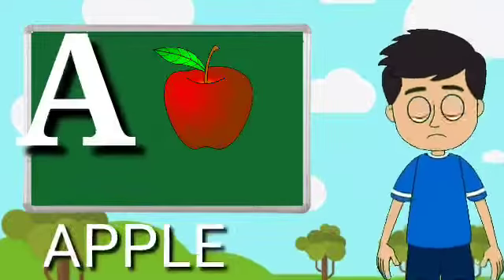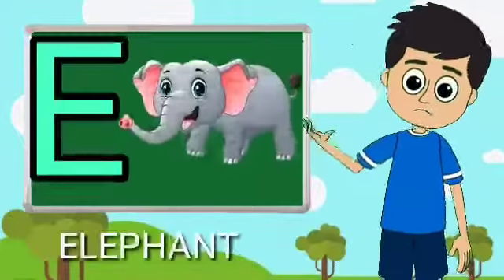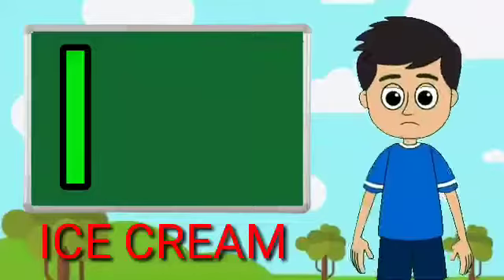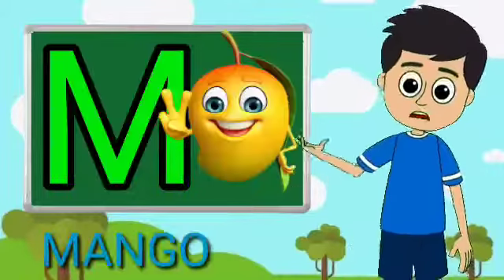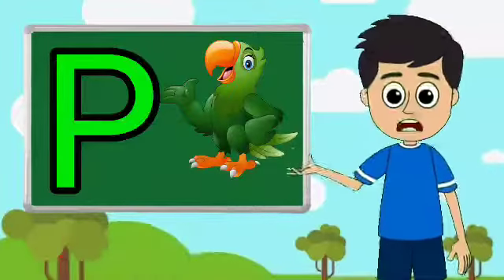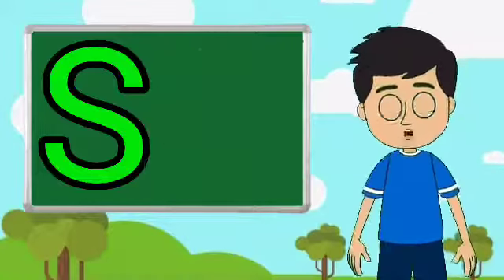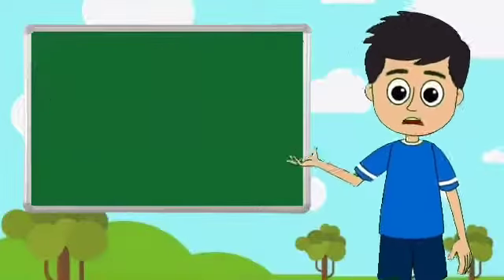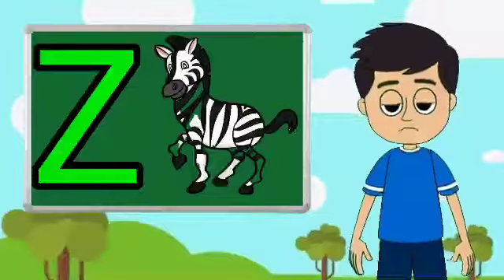A for apple b for ball, abcd phonisc song, a se anar k se kabutar, english alphabets, abc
Kids Channel
hindi vyanjan
hindi varnmala
hindi learning
nursary class
ABCD